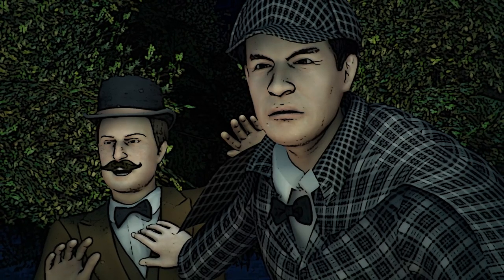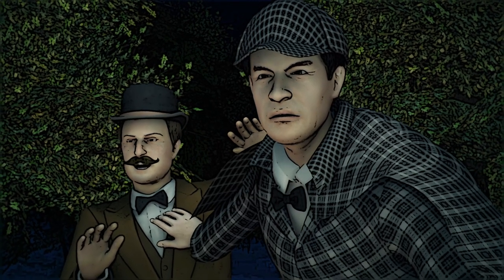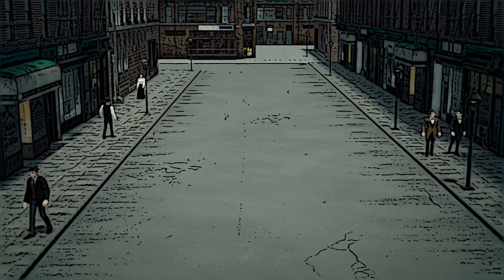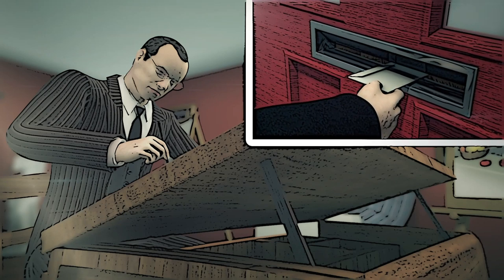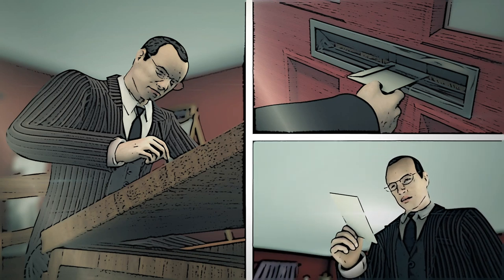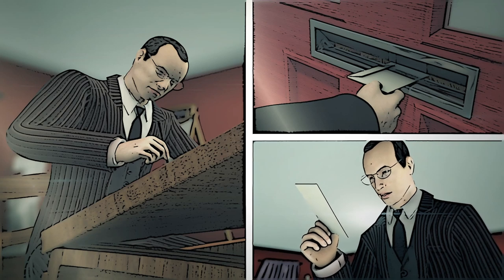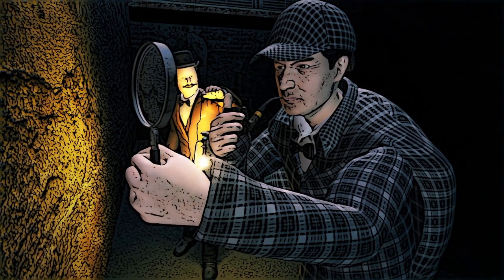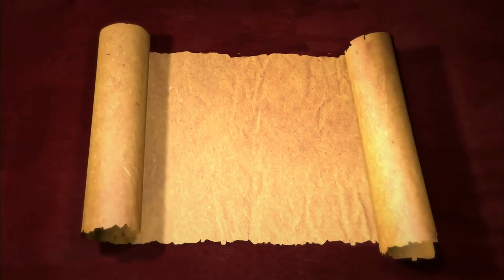How Sherlock Holmes got his hat & cape | BEHIND THE LORE #1 | Myth Stories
The truth behind Sherlock Holmes’ hat and cape is explored in this new series called Behind The Lore. The character was created by Arthur Conan Doyle in 1887.

The “Holmes & Watson” movie is set for Christmas day release, featuring Will Ferrell and John C Reilly. The most popular rendition of the characters are Benedict Cumberbatch and Martin Freeman in BBC’s “Sherlock”. Robert Downey Jr. and Jude Law also play the characters in the “Sherlock Holmes” movie series directed by Guy Ritchie. A series named “Elementary” also featured Jonny Lee Miller and Lucy Liu.

Stock footage via Storyblocks. Narrated by Lawrence “MasakoX” Simpson.